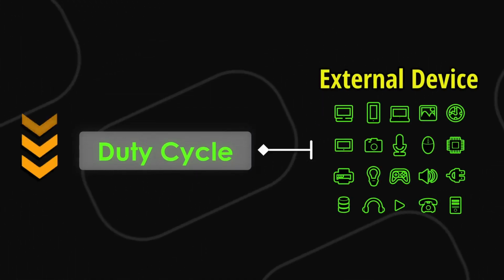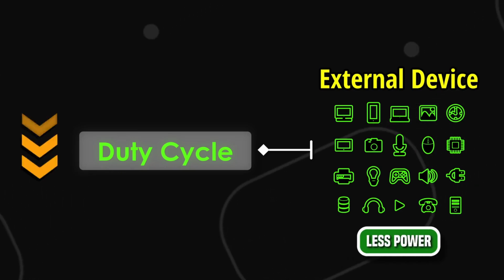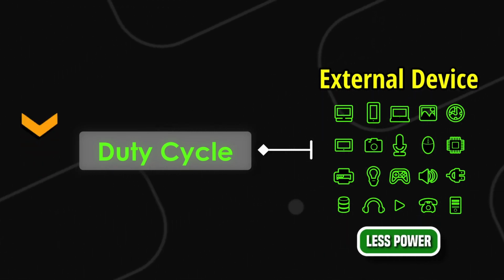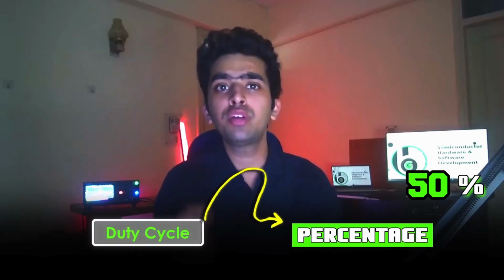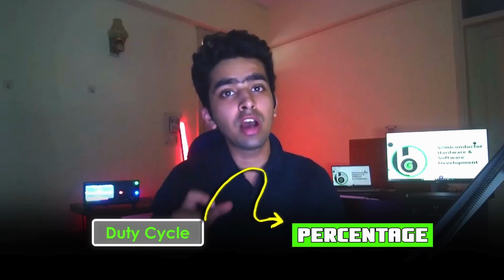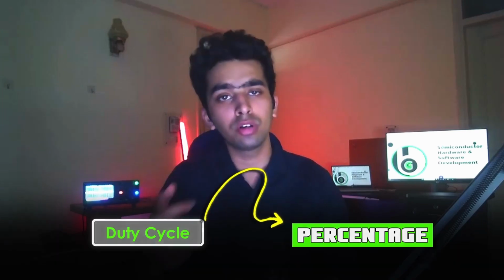What are PWM Parameters???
📌 What Are PWM Parameters? | Understanding Pulse Width Modulation 📌

Pulse Width Modulation (**PWM**) is a key technique used in **automotive electronics, embedded systems, and motor control**. But what exactly are **PWM parameters**, and why are they important? In this video, we break down the essential parameters of PWM, including:

✅ **Duty Cycle** – How it controls power delivery
✅ **Frequency** – Its role in signal stability
✅ **Resolution** – How precise your PWM signals can be
✅ **Amplitude** – Impact on voltage levels

🔍 **Learn how PWM is used in vehicle control systems, LED dimming, motor speed regulation, and much more!**

📺 **Watch Now & Enhance Your Automotive Knowledge!**

📩 **Share** it with fellow tech enthusiasts

🌐 **Want to dive deeper into automotive technology?**
Explore our **Automotive Tech Series** 👉 **Click Here**

📲 **Stay updated with the latest in automotive tech!**